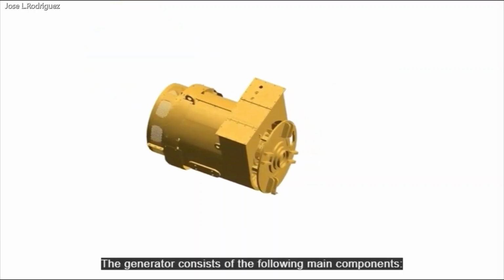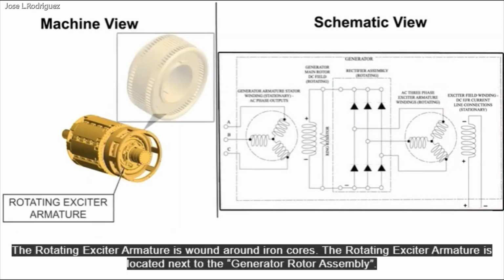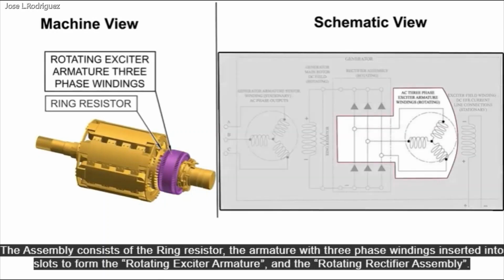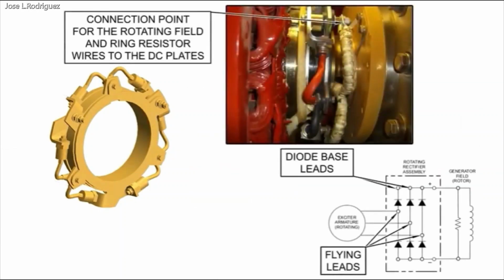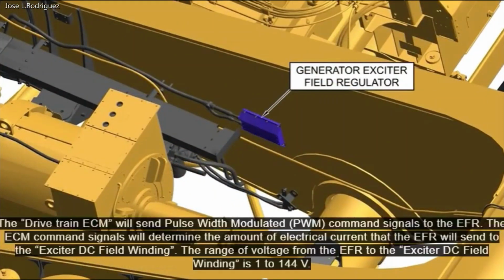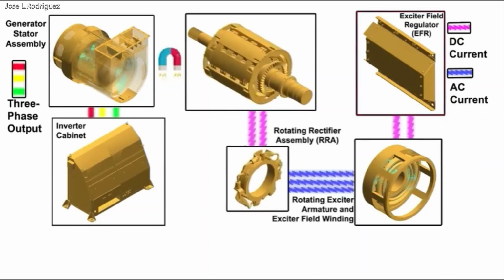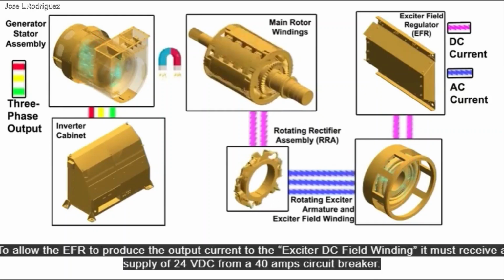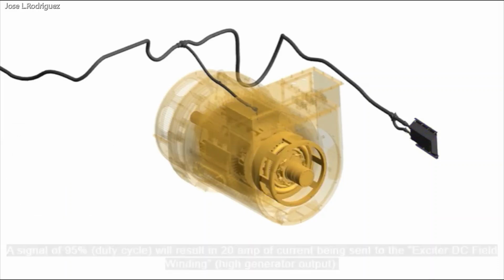Fábrica de Caminhões movido a Motor magnético de energia infinita.(Emining) Suiça.(4)